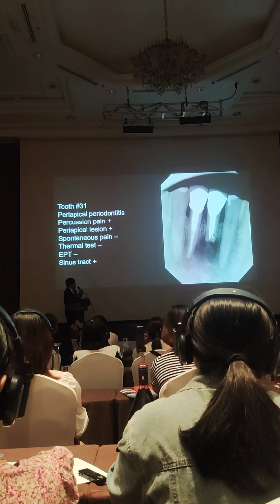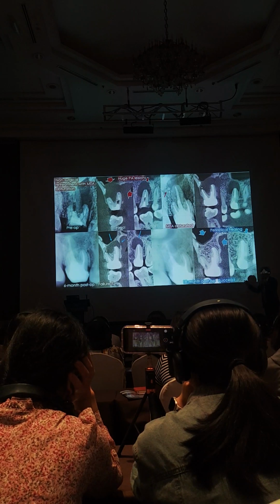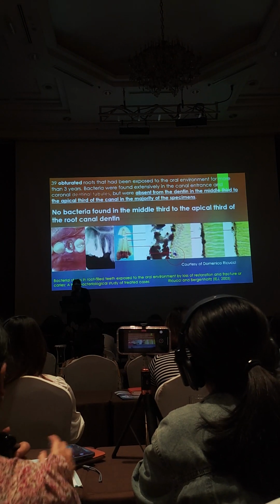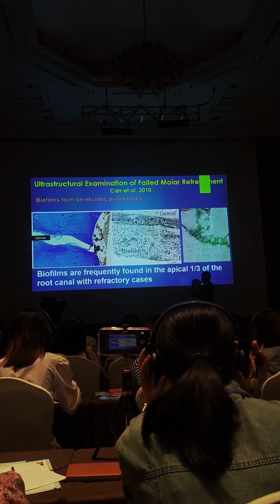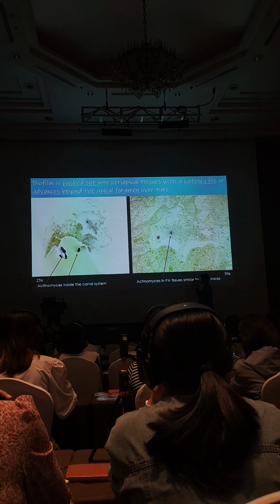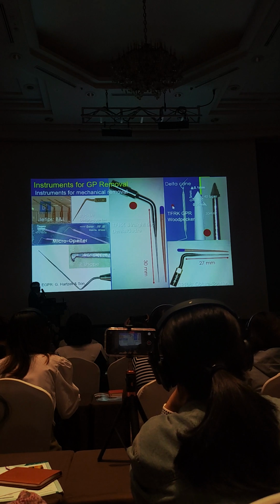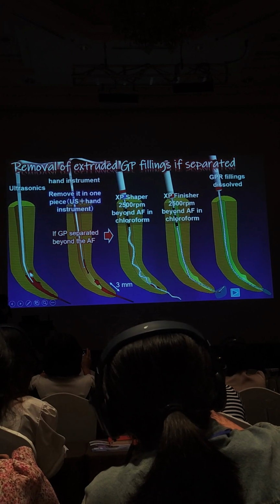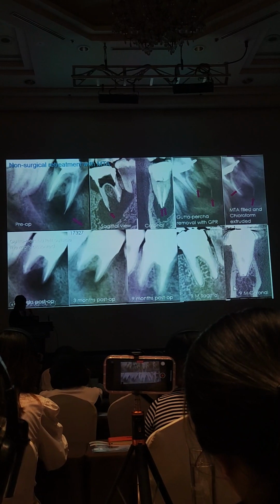Nội nha lại 3